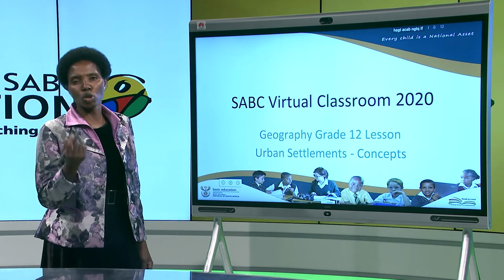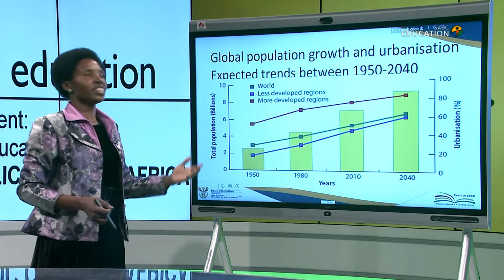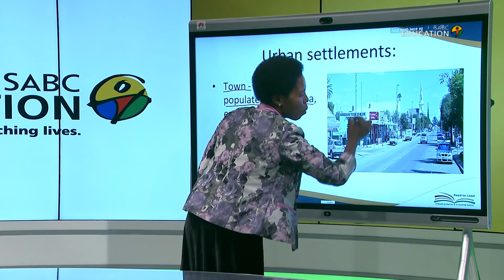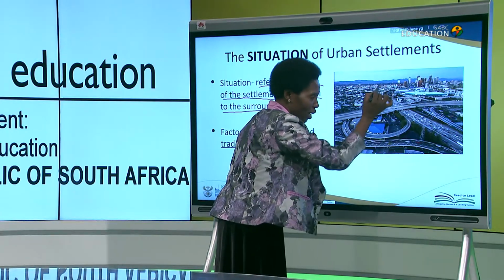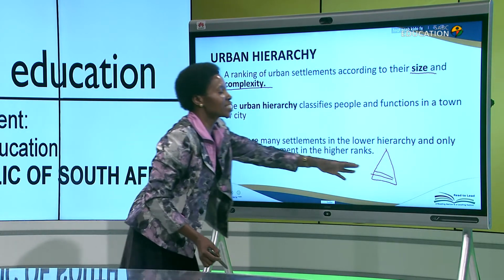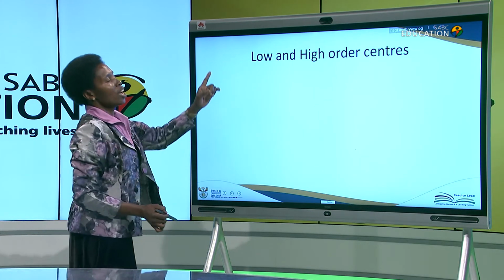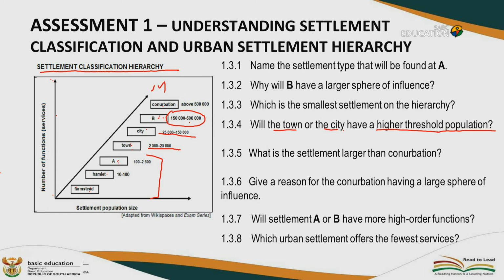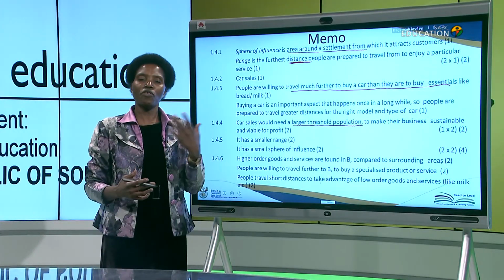Urban settlements concepts